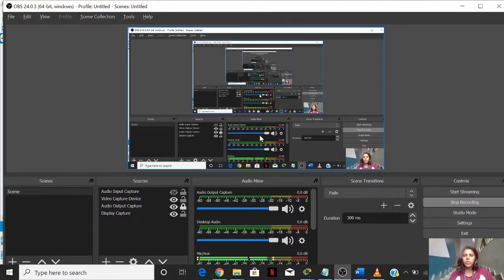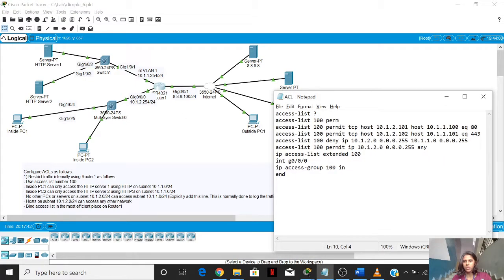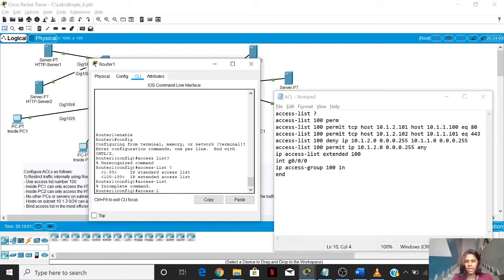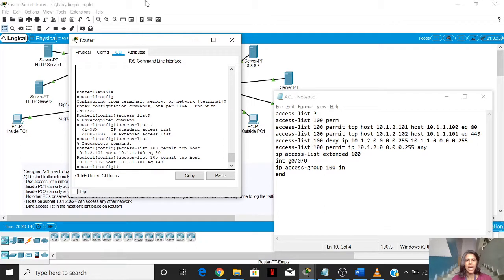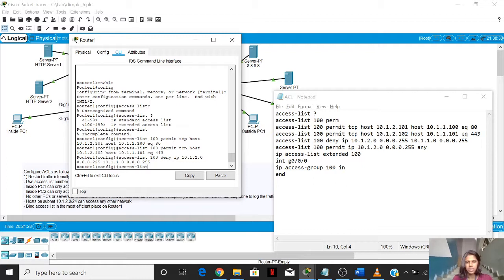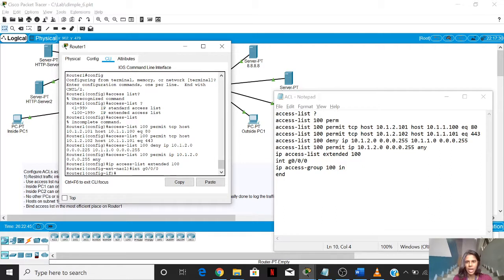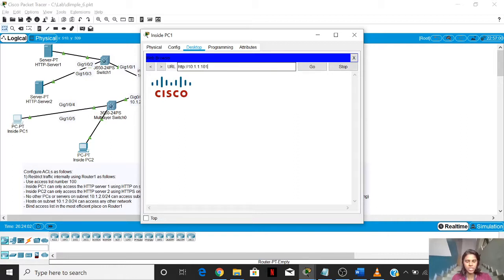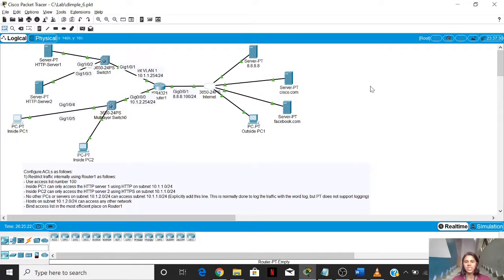Lab 6 : Access Control List